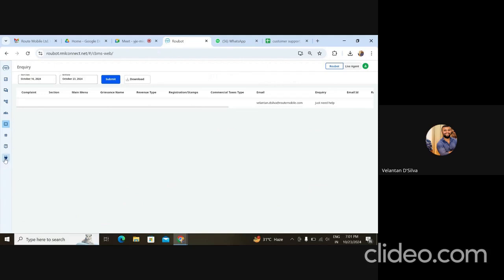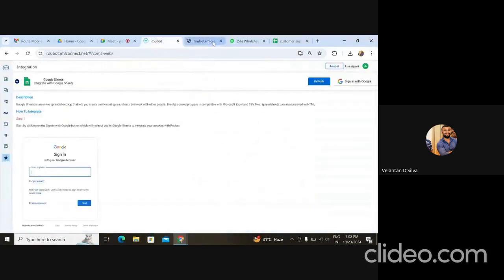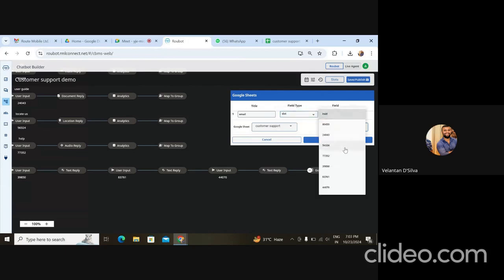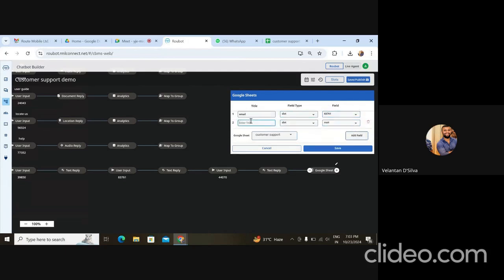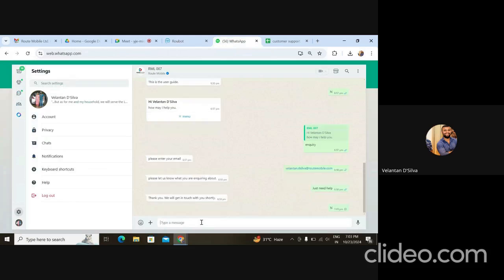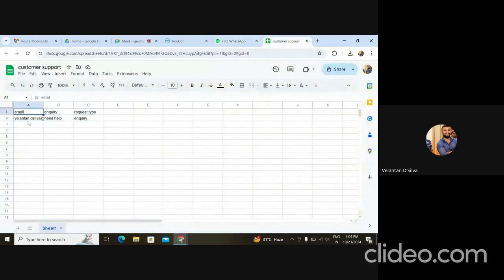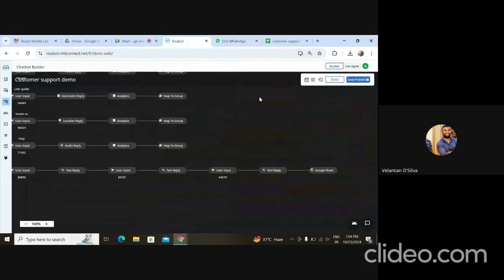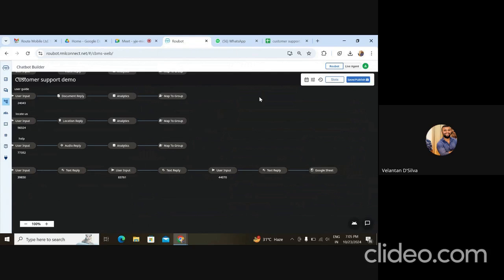14 Google Sheet Integration